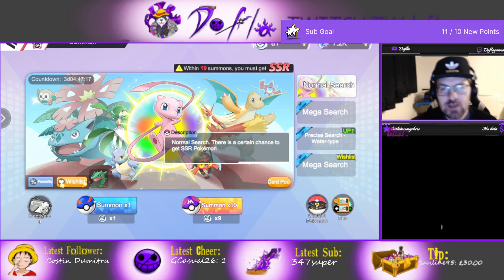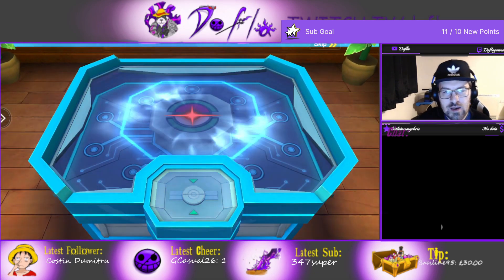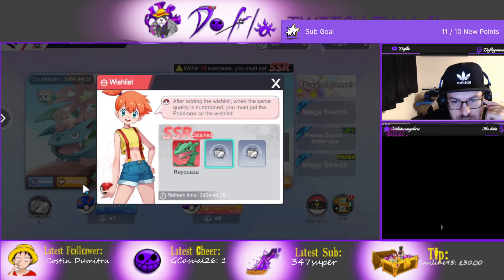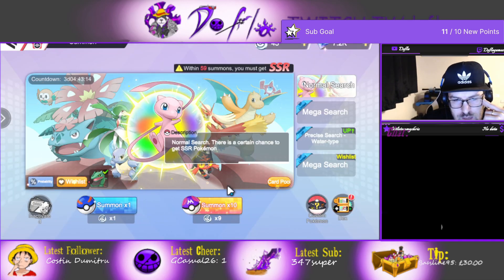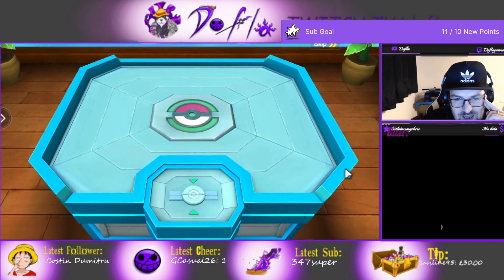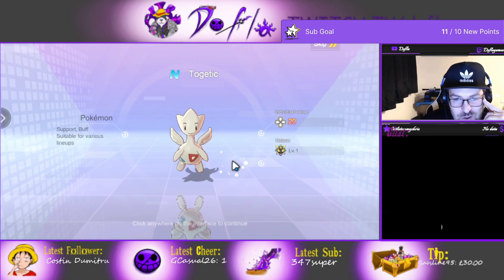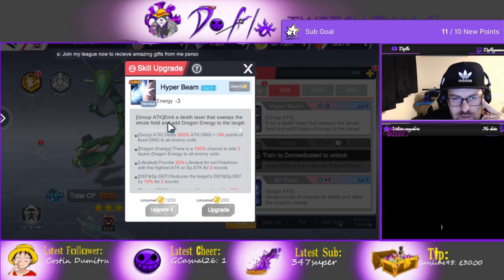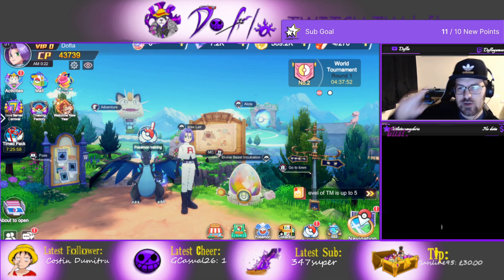Summon Session And First SSR Pokemon! Monster World Trainers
Summon session and first ssr pokemon